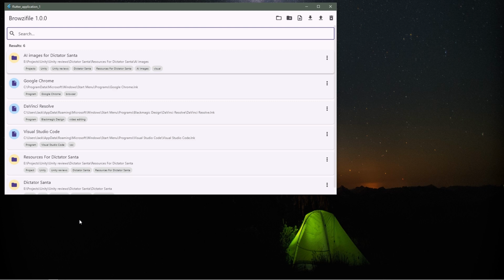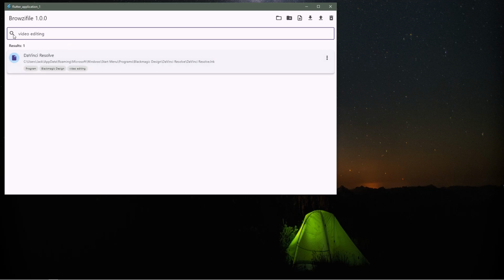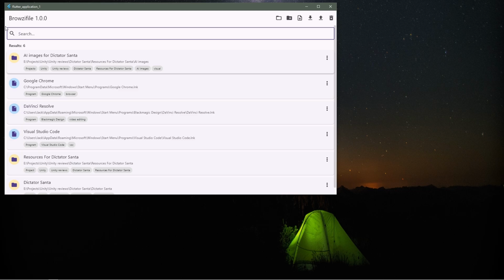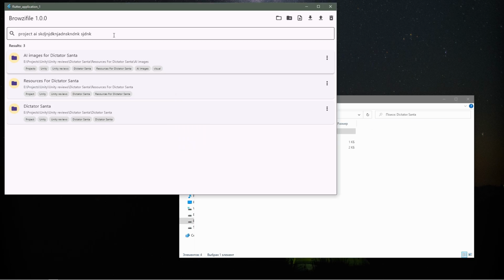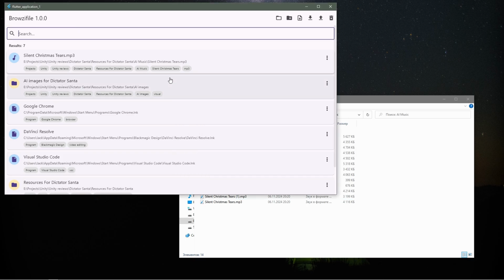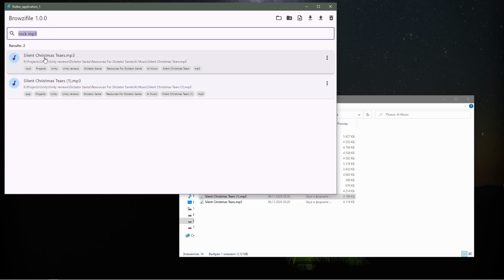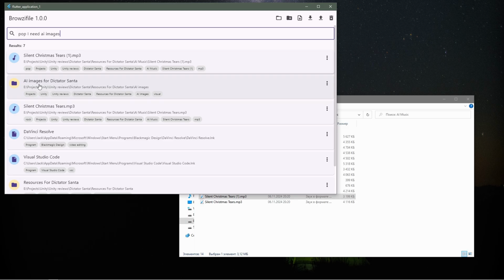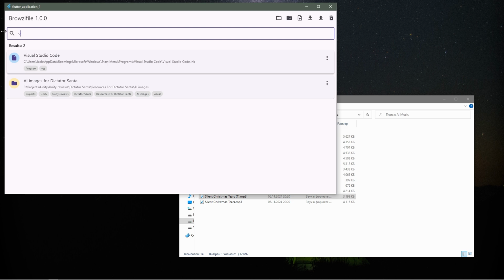Browzifile first steps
This is the first steps into my project Browzifile.
I describe the idea behind the program and how to index your files for instant search later on.

Despite my best attempts to keep my digital life organized, I always hit the same wall: “Where did I put that file?” Even with labeled folders and clean naming systems, search was always a pain. I didn’t want to remember where a file was but I just wanted to describe it and find it, like I do on the web. So I built Browzifile.
Browzifile is a lightweight desktop tool for Windows that lets you search your files by describing them, not just by remembering exact names or folders. It’s inspired by how we use Google: You type what you remember, and the most relevant results appear.